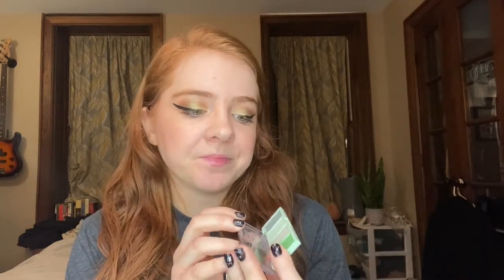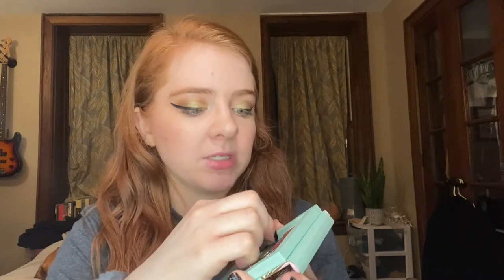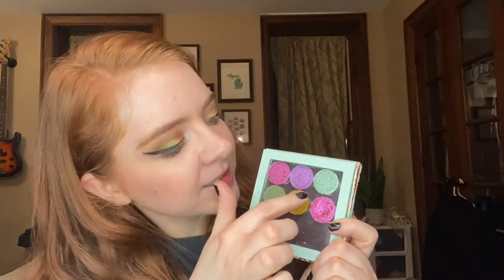January Haul & Low Buy Update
Skip to 6:10 to go straight to the haul

Low Buy Rules
- 21 purchases in 2021
- No lipsticks (exception: up to 2 Lisa Eldridge lipsticks)
- No lip glosses
- No foundations (unless I have less than 5)
- No lip oils or lip balm (unless I use up my clear oils/balms)
- No primers (unless I have less than 5)
- No Powders
- No bronzers
- No nail polish
- 2 Highlights
- NEW Devinah collections don’t count, but older items do.
- Brushes do not count
- Body care does not count